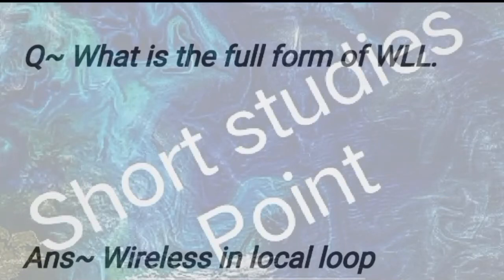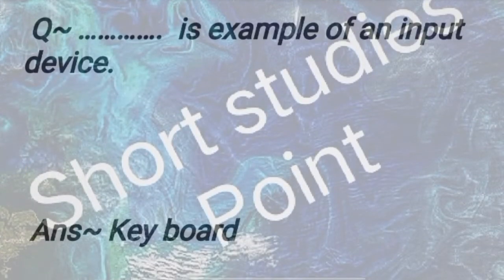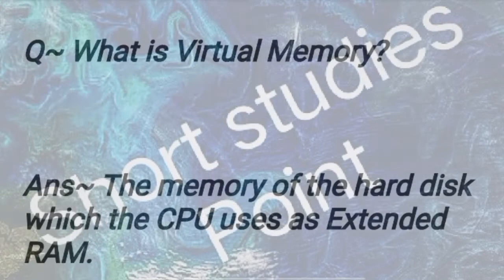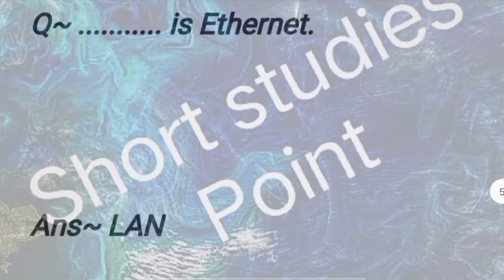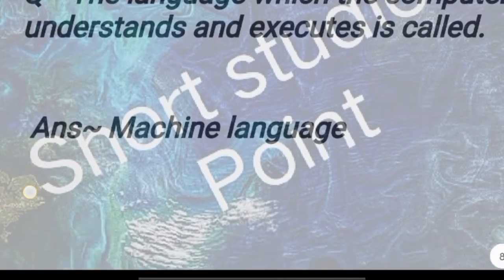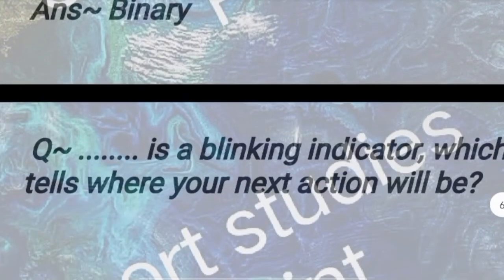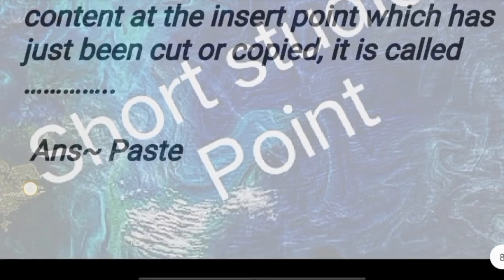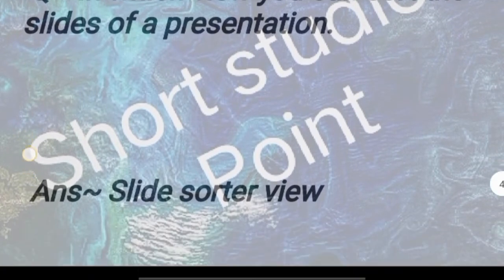28 Top 50 MCQ Computer | NCERT, SSC, Banking | कंप्यूटर Short note